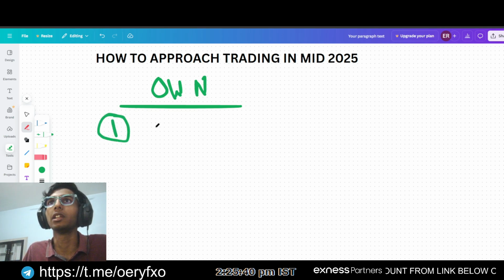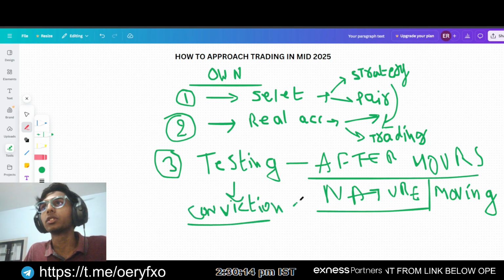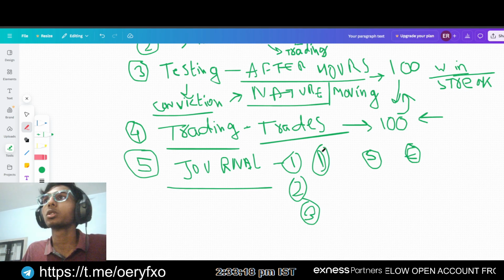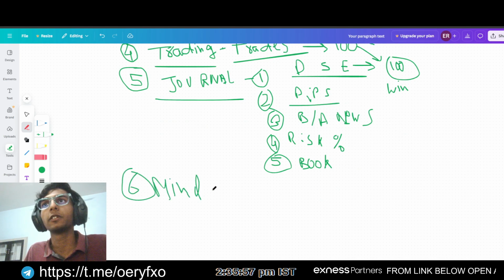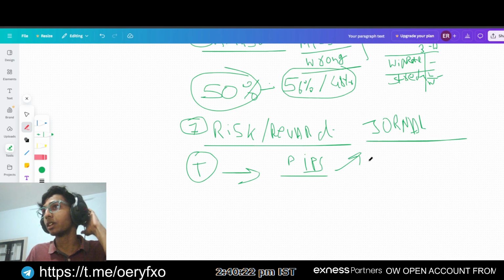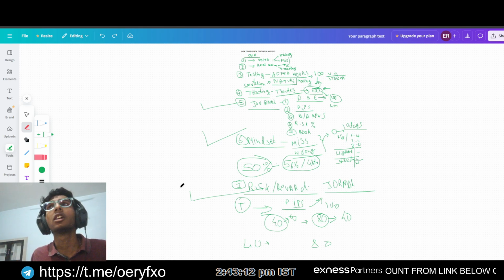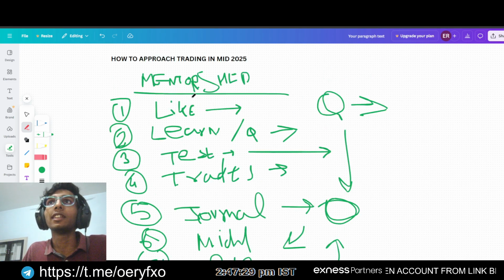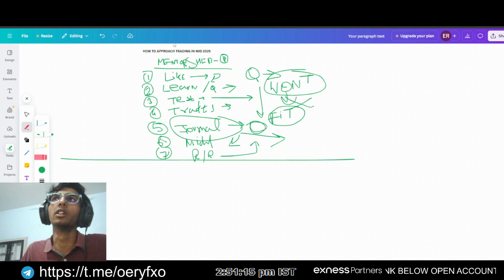HOW To Start Trading in 2025 (Complete Beginner's Guide) ERY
JOIN GROUP